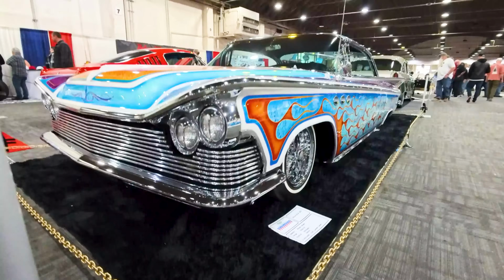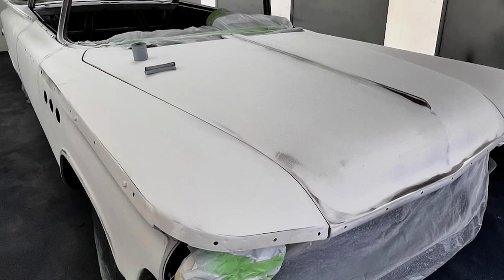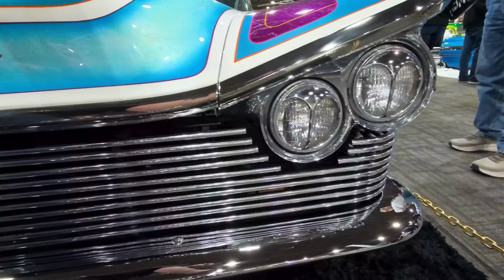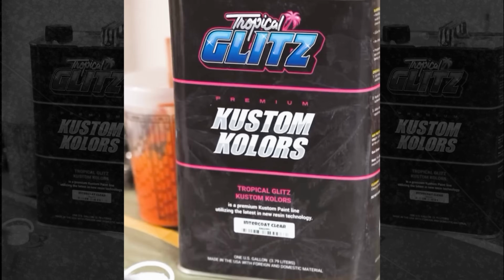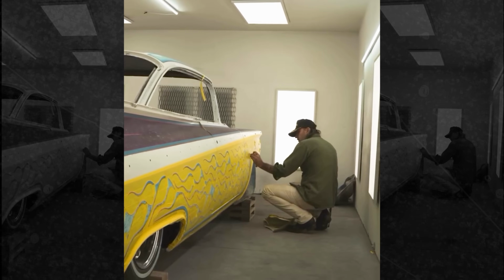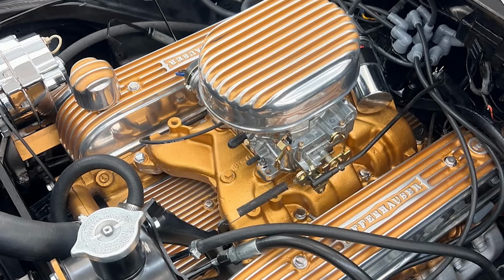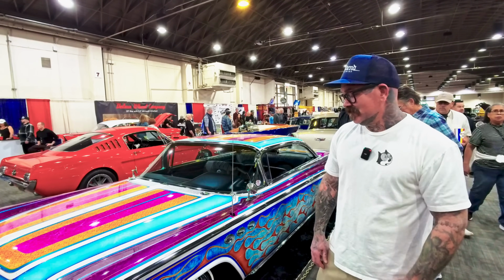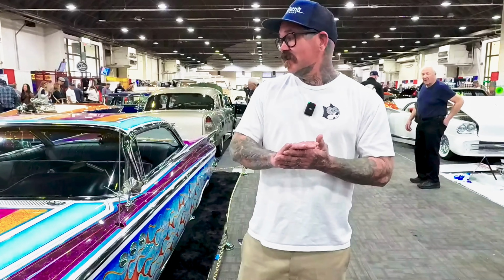Award-Winning 1959 Buick Electra | Custom Candy Paint Close-Up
Custom painter Sean Phelps from Custom Color & Style in Boise, Idaho, walks us through the insane transformation of this classic Buick. What started as a basic white single-stage paint job turned into a multi-layer pearl masterpiece using Tropical Glitz pearls and custom candy colors.

This build includes:
• Full teardown and rust repair
• Tropical Glitz Nacre Pearl Basecoat
• Layered pearls: baby blue → aqua → white
• Custom flames masked by Chemical Candy Customs
• SPI Euro clear for harsh cold-weather conditions
• A timeless, clean interior by Stomper Customs
• A rebuilt 401 Nailhead engine — polished & detailed
• SUPER RARE Fenton Scorchers (1966) found brand new in box
• Old-school two-pump whammy hydraulic setup
• Custom steering wheel by Big Ron
• Genocide Car Club style + personality

This is custom culture at its finest — pearls, candies, flames, rare wheels, and a flawless finish.

If you love lowriders, custom paint jobs, pearl mixing, or just crazy car transformations…